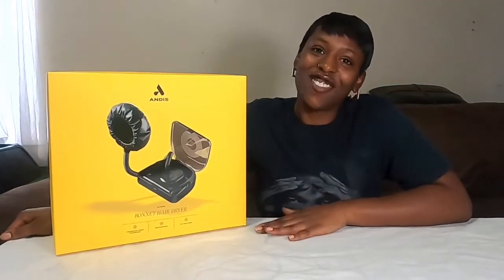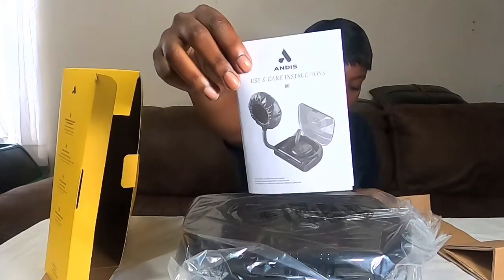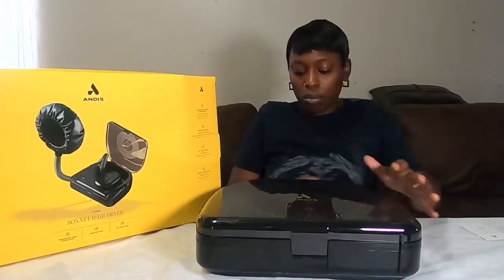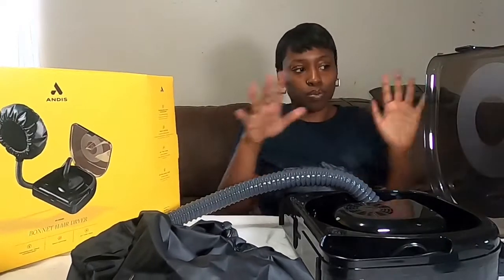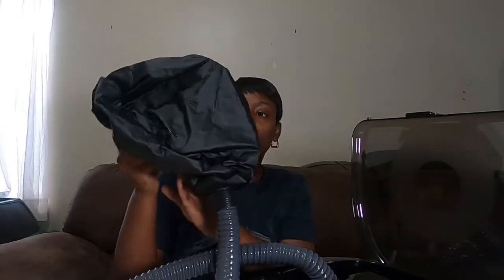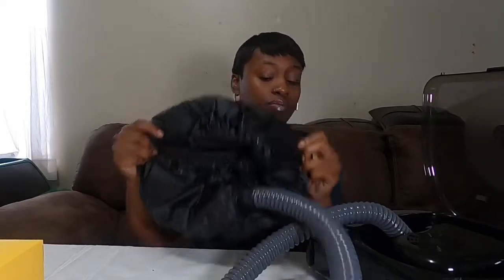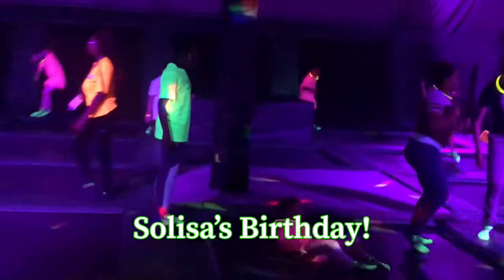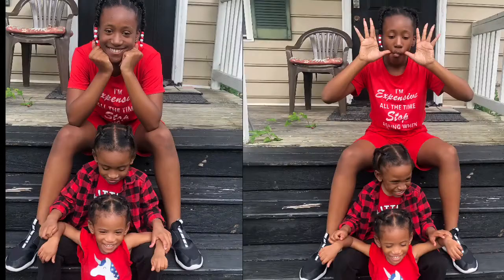UNBOXING | Andis Bonnet Hair Dryer - REVIEW | Macher Gang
UNBOXING | Andis Bonnet Hair Dryer

Enjoyed this unboxing? Leave us a thumbs up it helps out our algorithm 🥰 If you stick around for the entire video we will show you clips for our upcoming video!! 👀